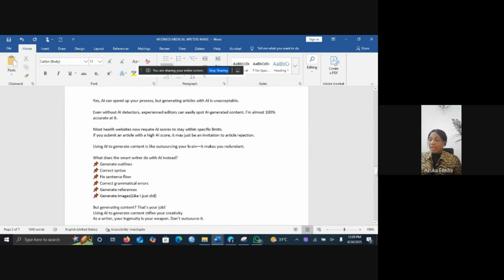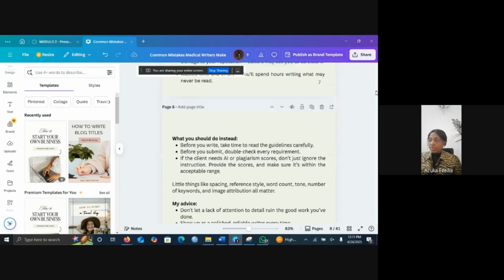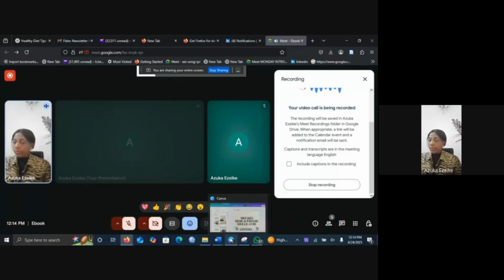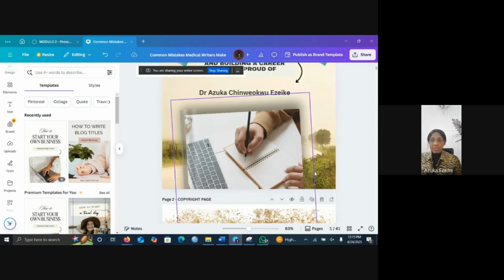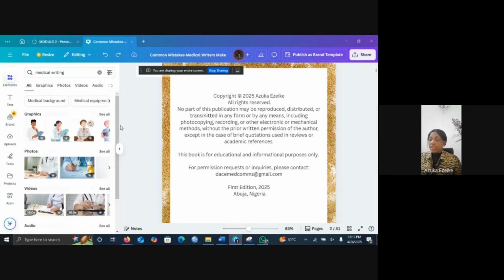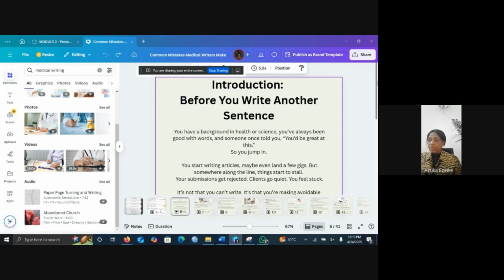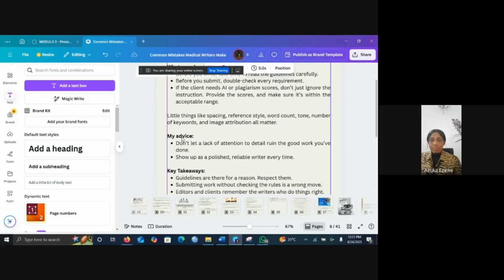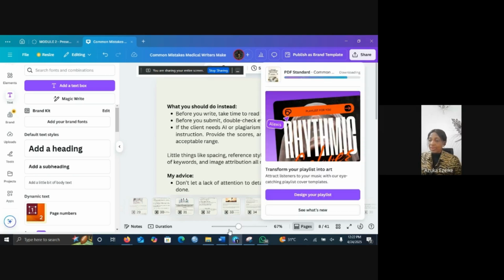Turn Your LinkedIn Post Into an eBook: Practical Steps that Work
In this video, I share the exact steps I took to turn my 10-part LinkedIn series — Mistakes Medical Writers Make into a well-structured eBook.
 Whether you're a medical writer, coach, or content creator, this behind-the-scenes guide will show you how to repurpose your social media content into a professional resource that can boost your authority, visibility, and income.

 What you'll learn:

   - Why I decided to convert my LinkedIn posts into an eBook
   - My simple content collection and structuring process
    -Tips for refining tone, formatting, and flow